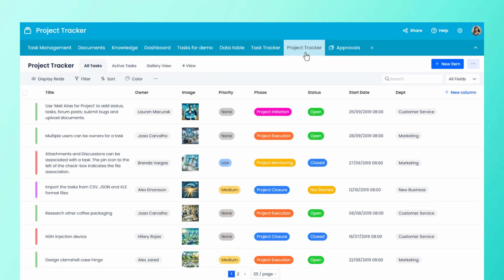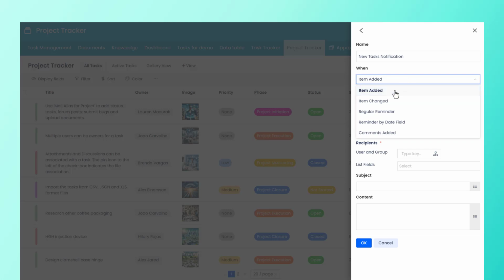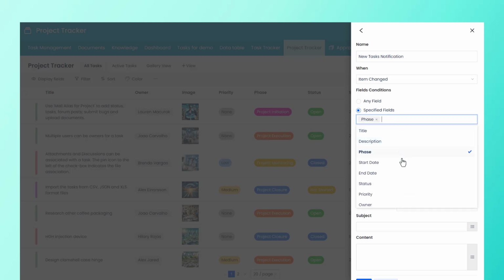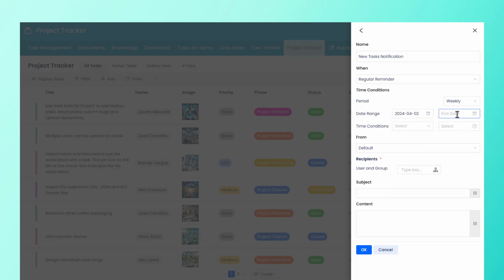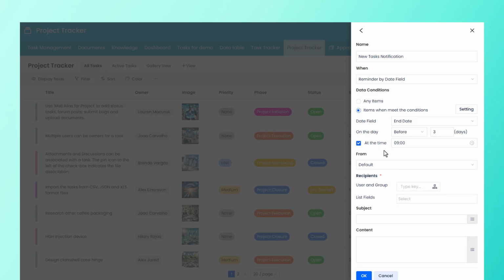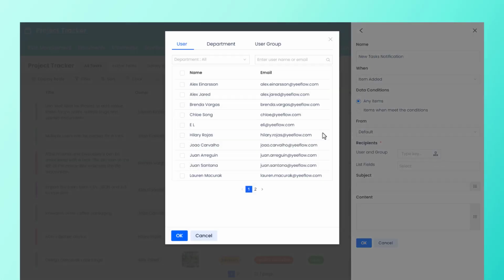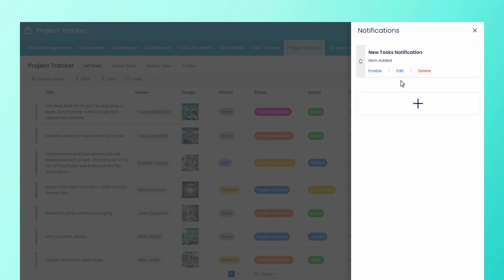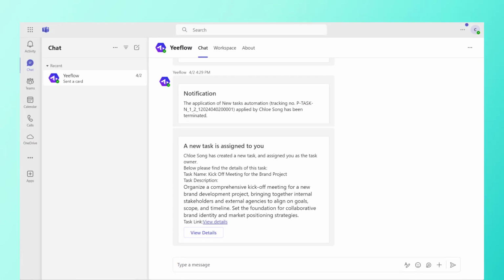Create custom notifications for data list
Join us in this exciting tutorial where we'll unveil the magic of custom notifications for data lists!

In this video, we're diving deep into the world of custom notifications within Yeeflow. Discover how to tailor notifications to your specific preferences, ensuring you stay informed of all the latest changes and updates in your data lists.

🔗 For more Data List insights and tutorials, visit our Knowledge Base

🚀Key Highlights:
Learn how to set up personalized notifications for your data lists, so you never miss a beat.
Explore the various notification options available in Yeeflow and how to customize them to suit your workflow.
Unlock insider tips and tricks for creating fun and friendly alerts that keep you engaged and motivated.